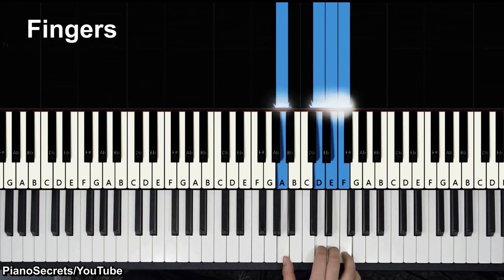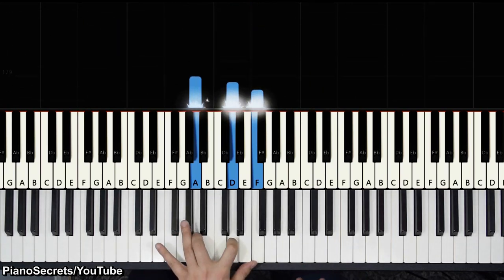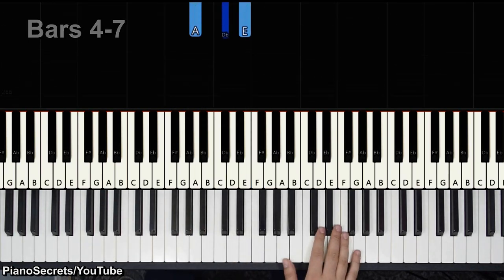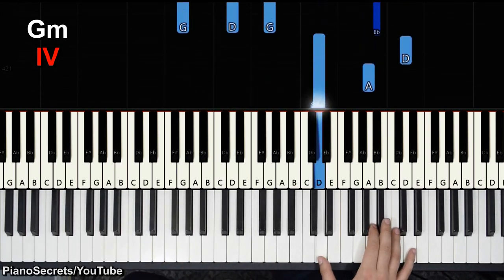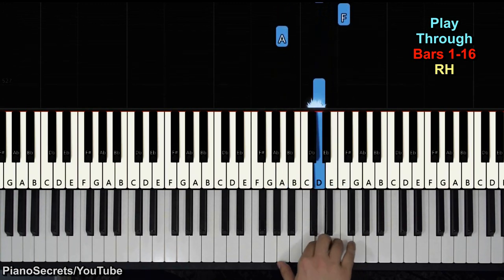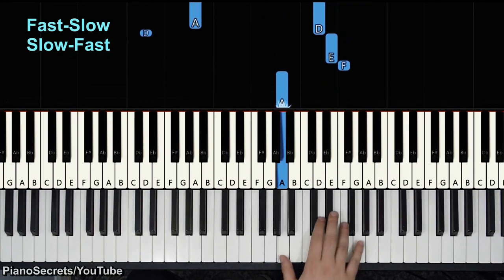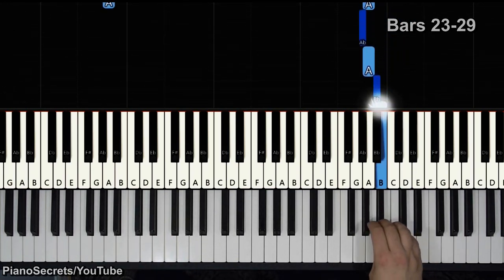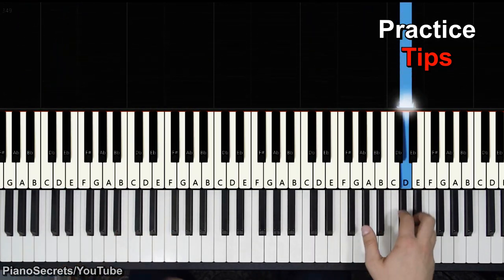HOW TO PLAY - BEETHOVEN - "TEMPEST" SONATA - 3RD MOVEMENT (PIANO TUTORIAL LESSON) (30MIN.)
Step by step FULL piano tutorial lesson on how to play Beethoven's "Tempest" Sonata No. 17, 3rd movement Op. 31 No. 2 in under a 30 minutes.

THIS VIDEO IS ABOUT HOW TO PLAY - BEETHOVEN - "TEMPEST" SONATA - 3RD MOVEMENT (PIANO TUTORIAL LESSON)